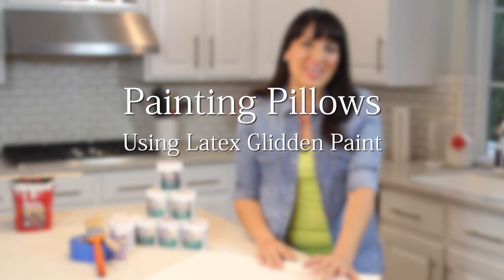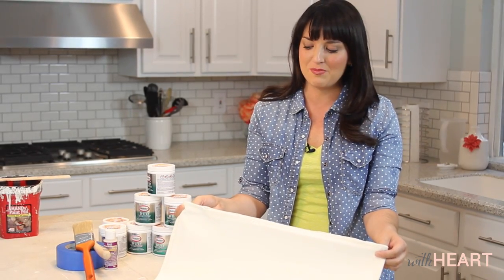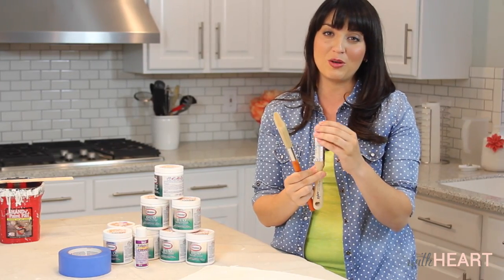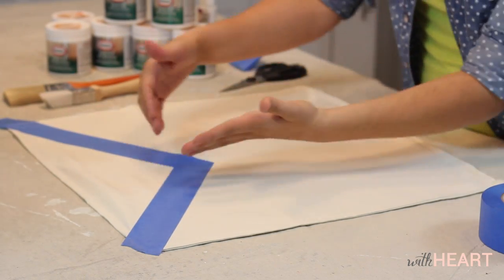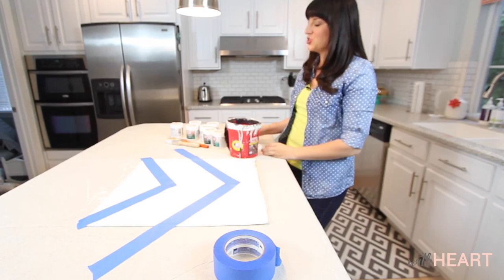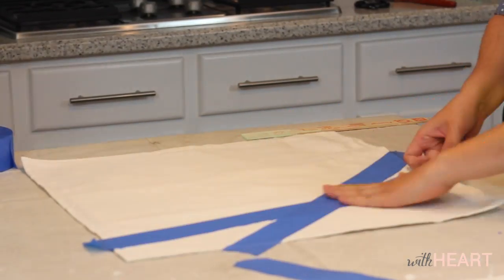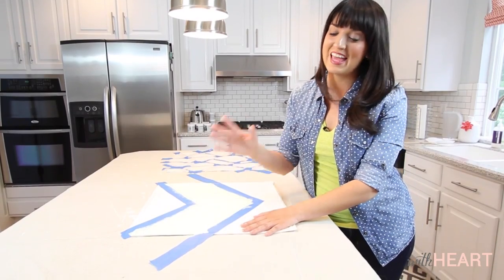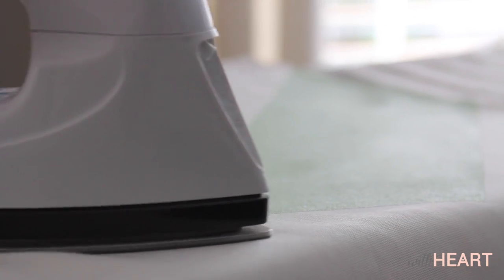Painting Pillows | withHEART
| Hello everyone!  For this video I'm teaming up with Glidden, SheKnows, and Home Depot to show you an easy and inexpensive project that not only looks high-end, but is fun and can be whipped up in under an hour.  My kind of project!  Painting Pillows using latex Glidden paint.